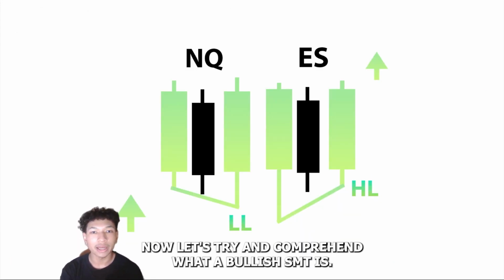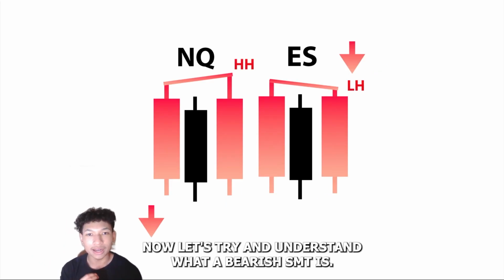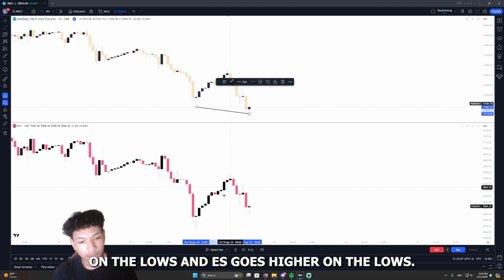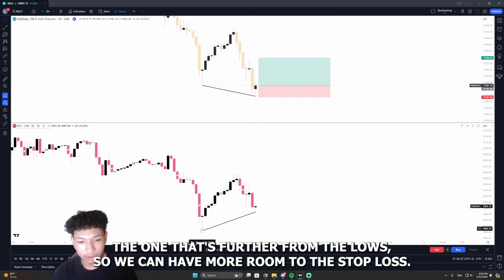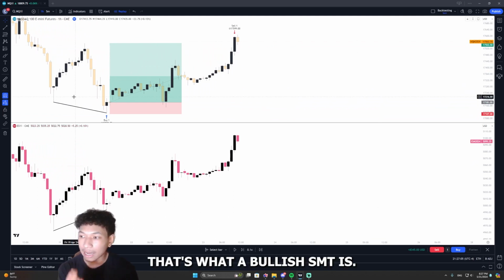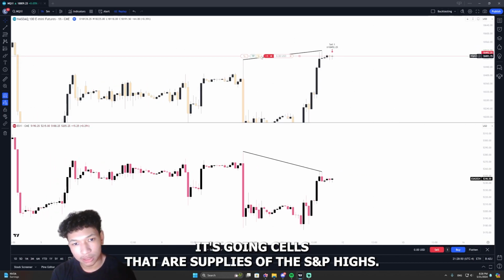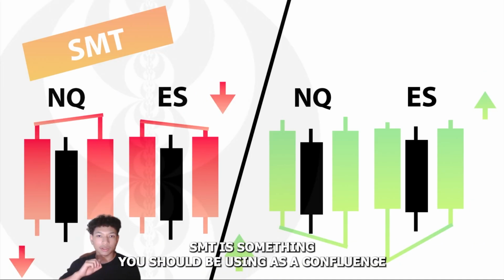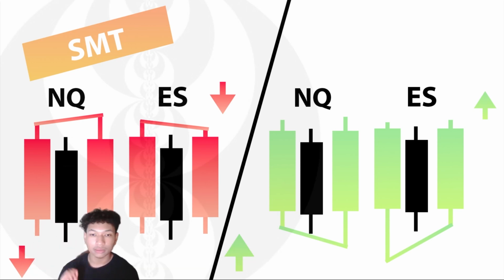SMT SIMPLIFIED | ICT CONCEPTS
0:00 Introduction to SMT
0:07 Bullish SMT
0:31 Bearish SMT
0:50 Bullish Example
2:03 Bearish Example
2:51 SMT as a Confluence
3:23 Ending